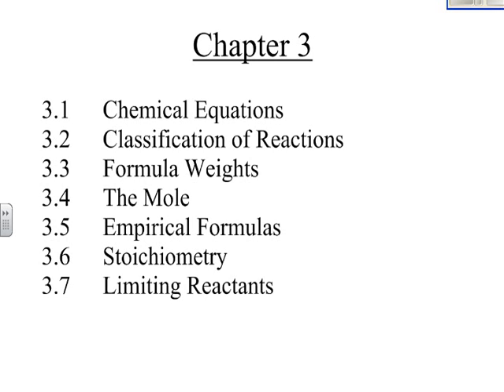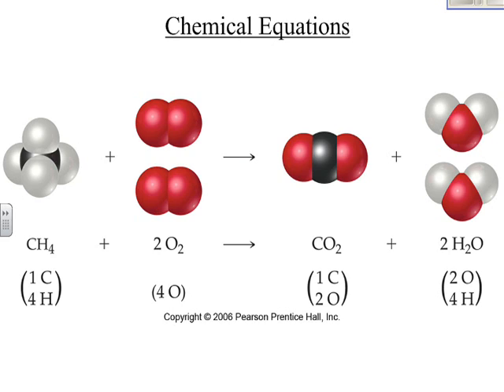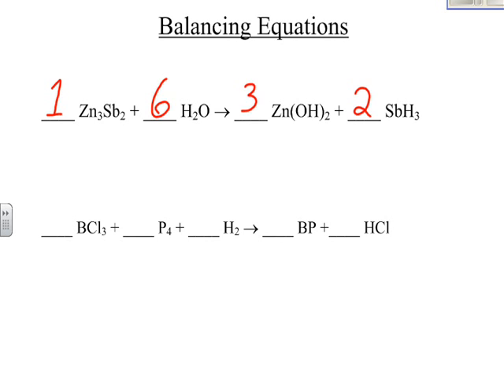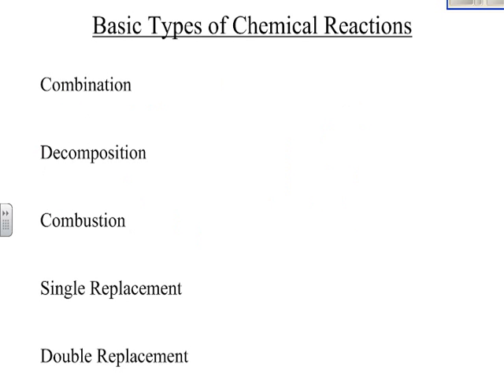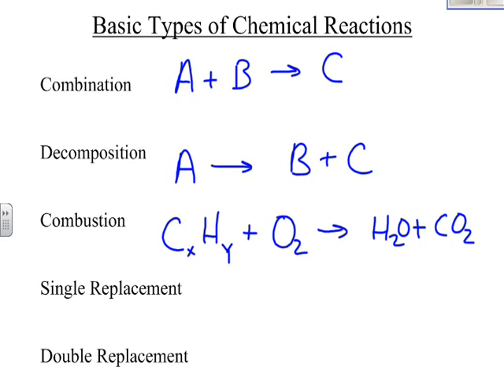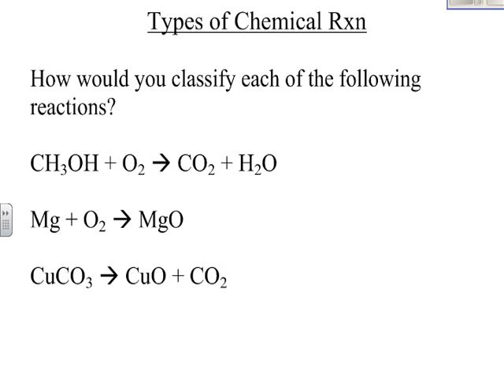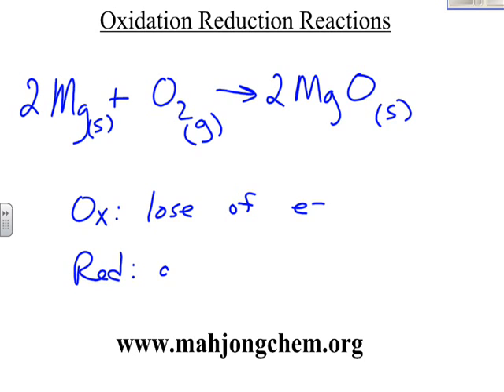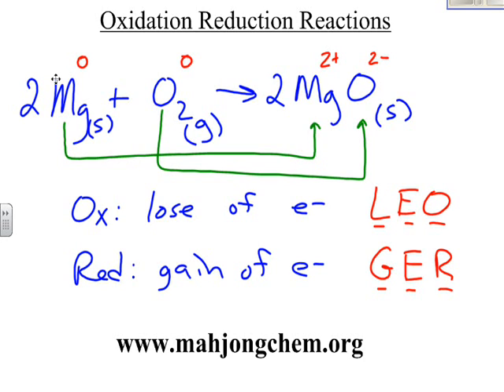APC C 3 1 2 Intro to Equations